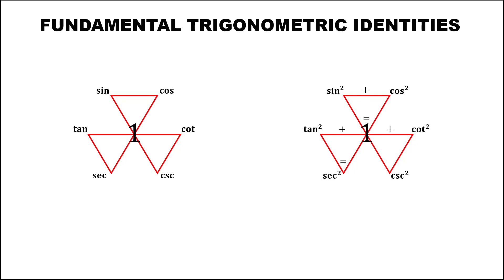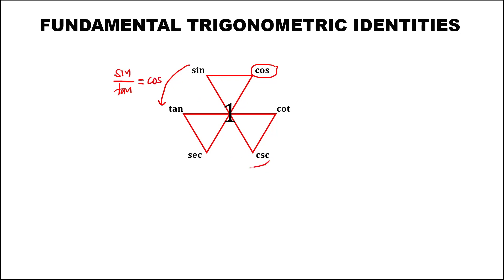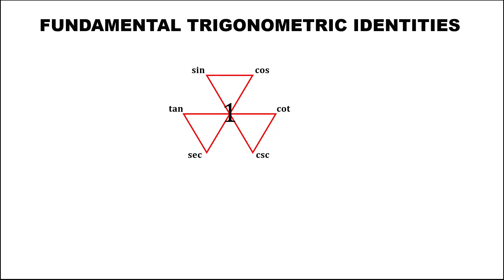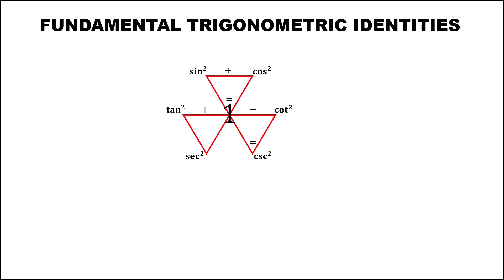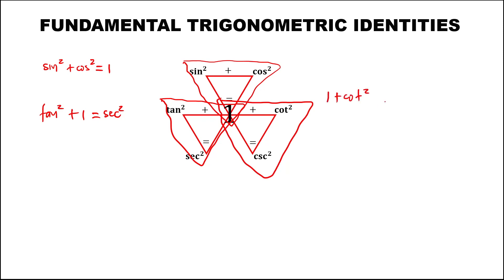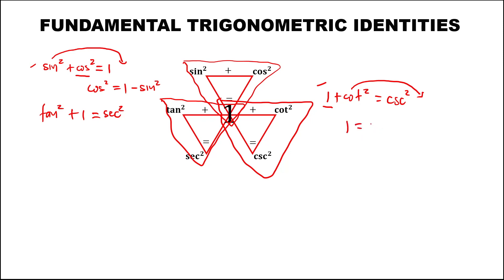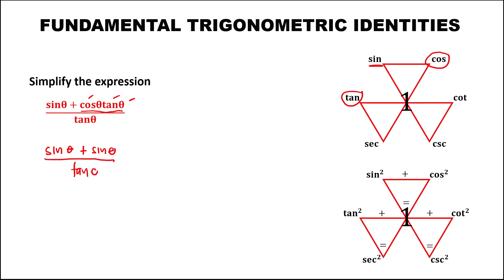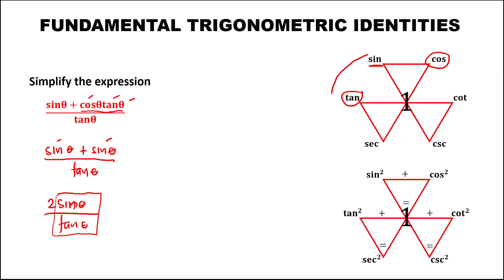FUNDAMENTAL TRIGONOMETRIC IDENTITIES (MADE EASY)